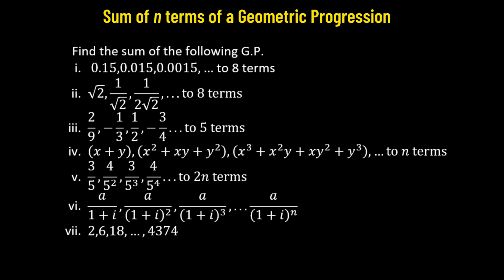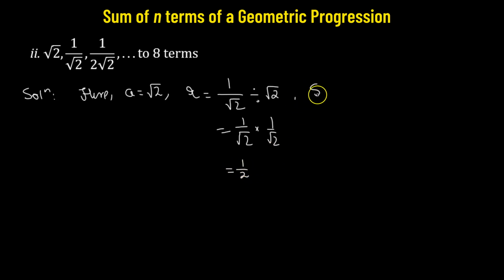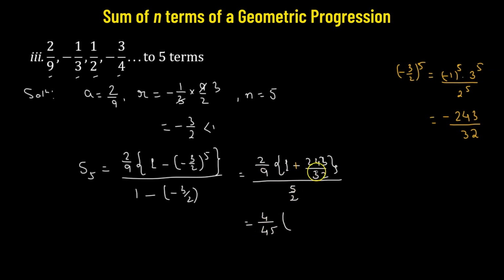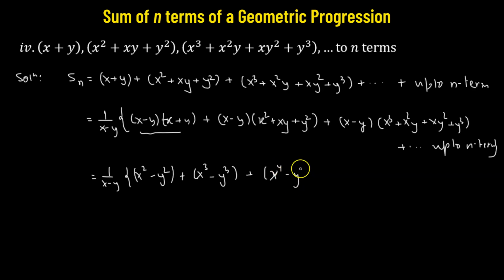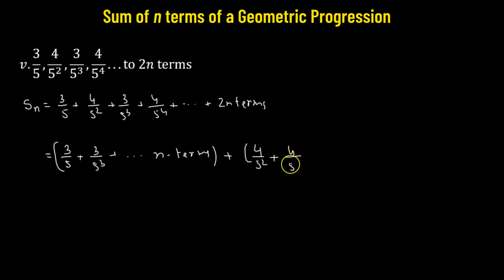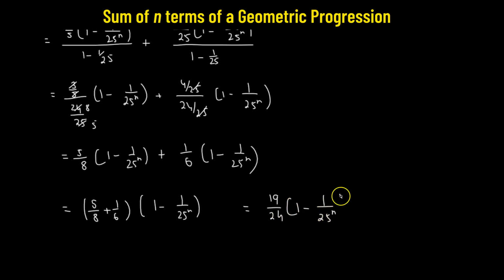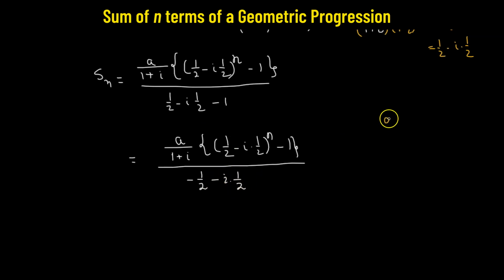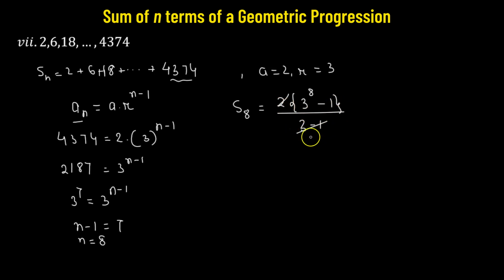3.2 | Sequences and Series | Sum of n Terms in a Geometric Progression